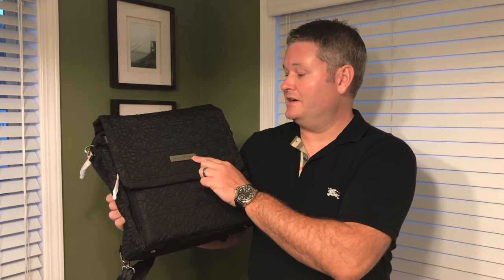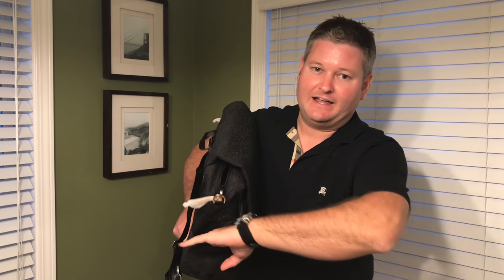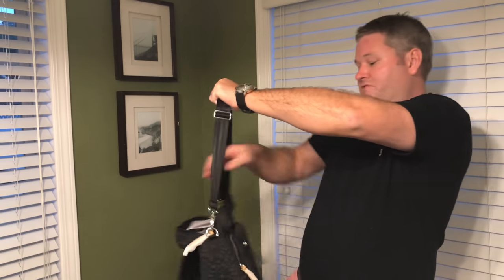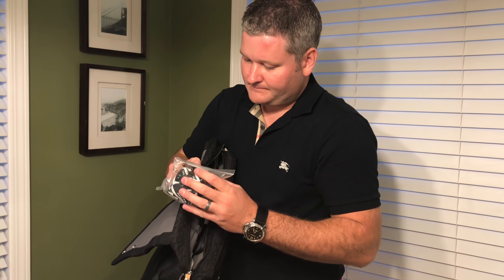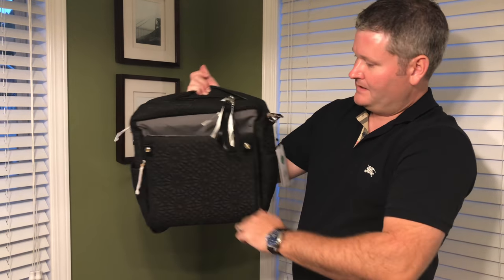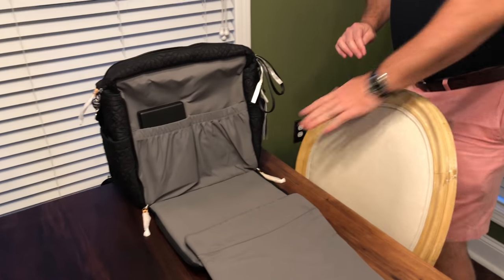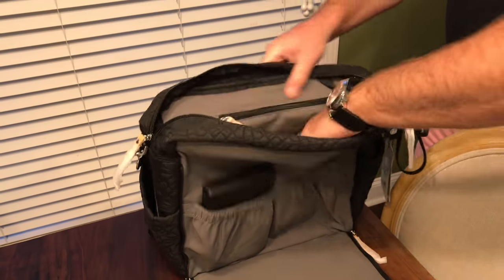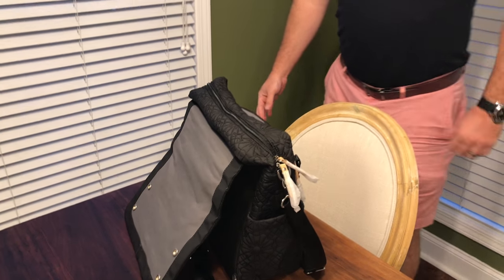Petunia Pickle Bottom Boxy Backpack Review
The Petunia Pickle Bottom Boxy Backpack is a versatile diaper bag. It contains a fold-out changing mat that is padded. It can be worn as a backpack, cross-body or over the shoulder. The material is easy to clean. It has plenty of storage space for diapers, baby wipes, extra clothes and other accessories. This diaper bag can mount to a stroller with the optional Petunia Pickle Bottom Valet straps. You can find the backpack and accessories